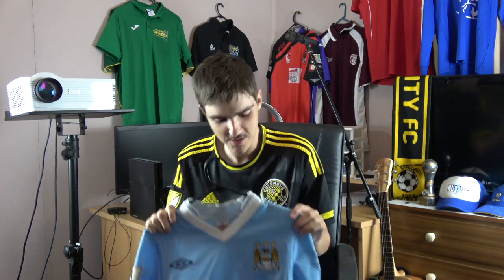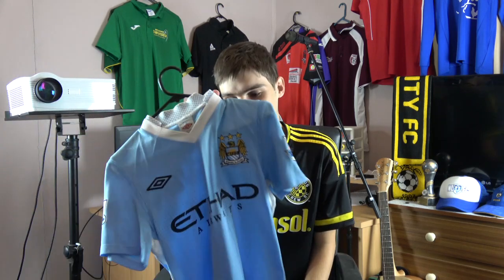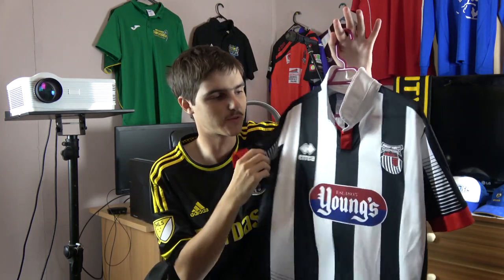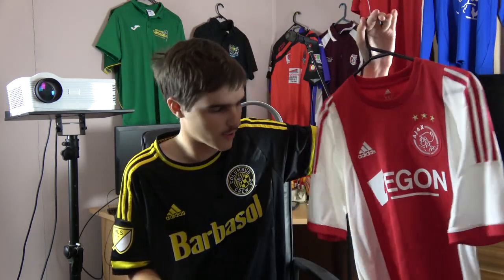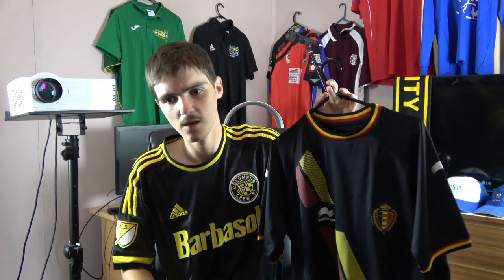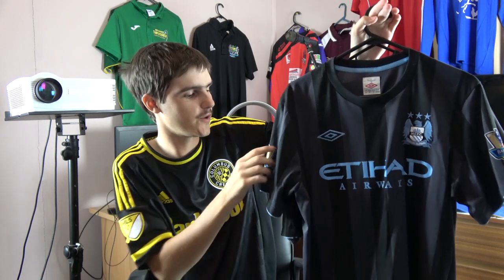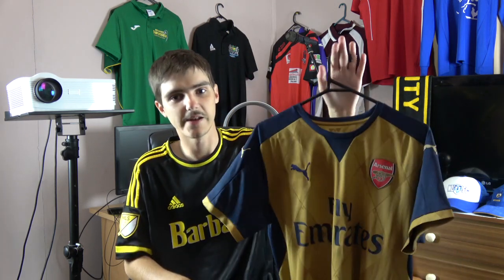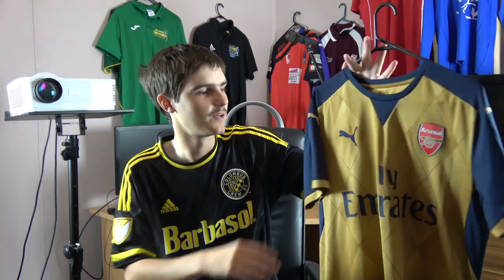Jersey Collection Vlog (Episode 3-Shirts #21 to #30)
00:00-01:00-Manchester City 11/12 Home
01:00-02:00-2x Newcastle Jets 12/13 Home
02:00-03:00-Grimsby Town 16/17 Home
03:00-04:00-Colorado Rapids 16/17 Home
04:00-05:00-Ajax 14/15 Home
05:00-06:00-Belgium 2014 Away
06:00-07:00-Valencia 11/12 4th
07:00-08:00-2x Manchester City 12/13 Third
08:00-09:00-Cardiff City 13/14 Home
09:00-10:00-Arsenal 15/16 Away